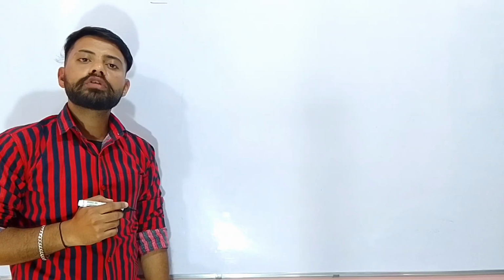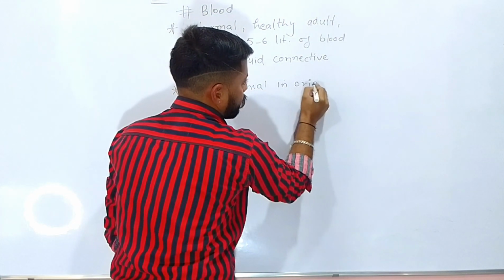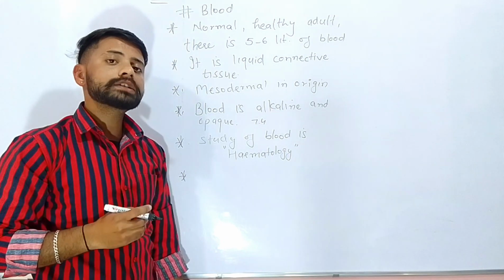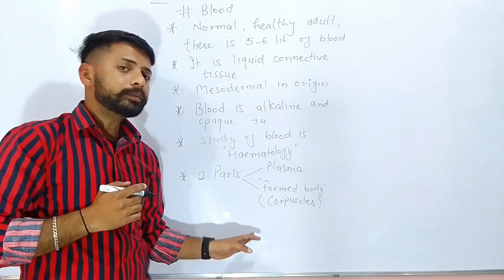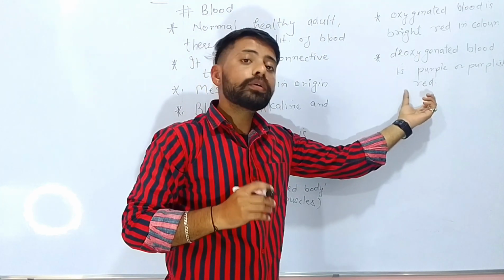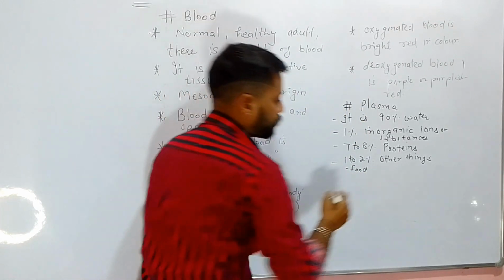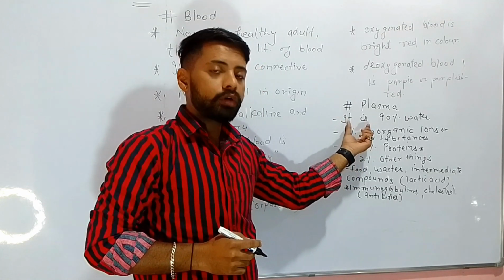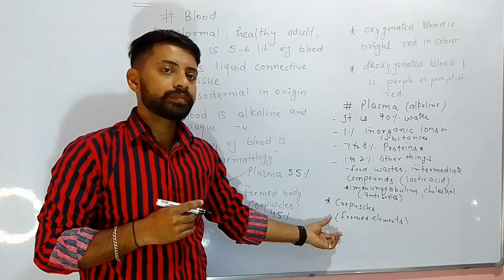Body fluids and circulation (Blood - composition)